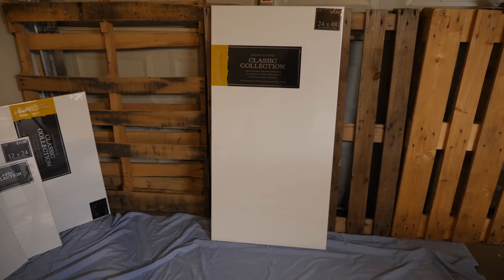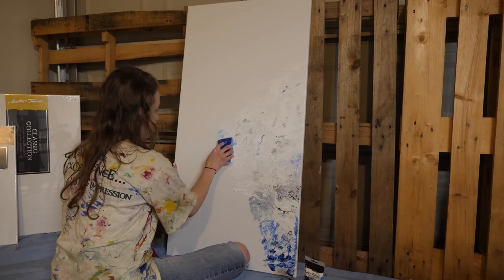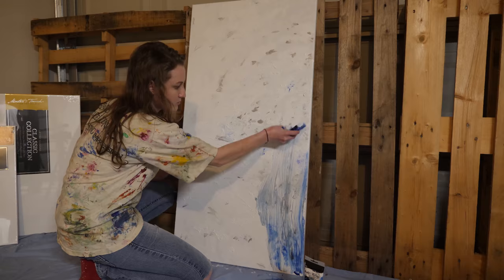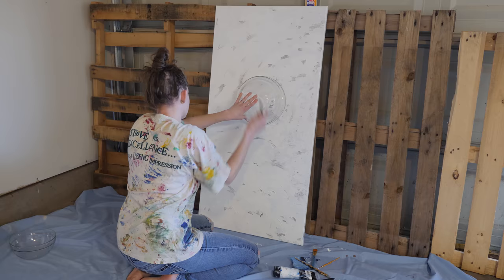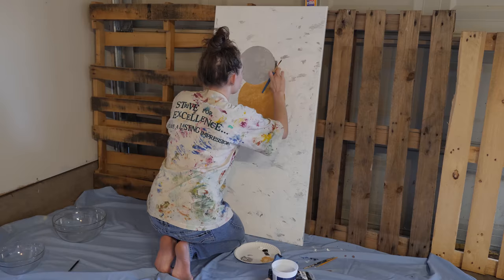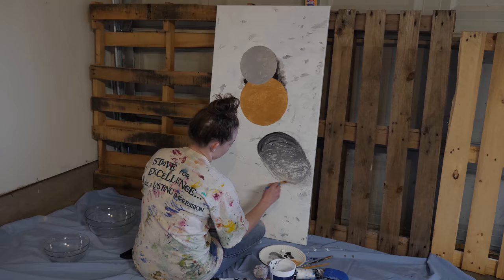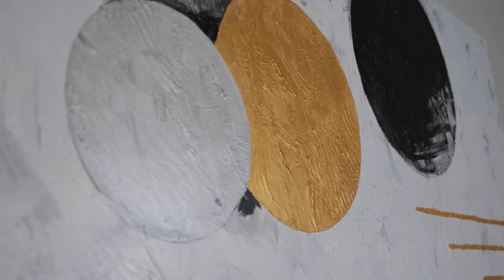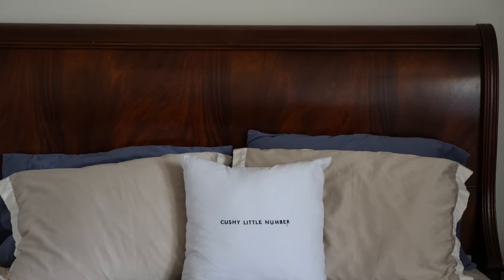Abstract Art Tutorial... Kind of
After a months-long hiatus from a botched painting, I finally finished this abstract wall art! Watch to learn what can go wrong and how you can avoid the same problems.

Becoming Home is a channel that encompasses many topics including crafting, cooking, decor tips, organization tricks and diy projects. Join me here every Friday, as I share tutorials and hopefully inspire you to tackle your own projects.

Real life isn’t as pretty as the magazines.  It’s not as put together as the television portrays.  It takes time for a house to become a home.  Weekend renovation projects are not always financially possible for many of us.  We don’t have the time or means to transform our spaces all at once.  Neither our lives nor our houses are picture perfect.  With that in mind, this is a channel about the process of creating a home.  It’s about making your house a haven, a calming and cozy space to relax in, a bright and inspiring atmosphere to rejuvenate you, a warm and welcoming area not only for your guests but also for yourself and your family to enjoy.  But it’s a process.  It takes time.  It’s planning and budgeting.  It’s being creative and frugal.  It’s a journey.  And I promise you, you’ll enjoy getting there…